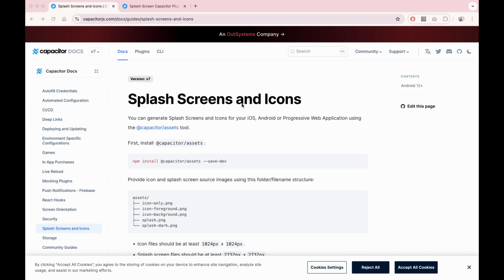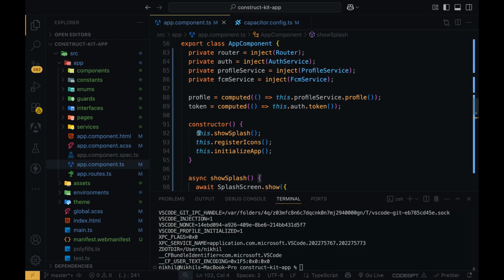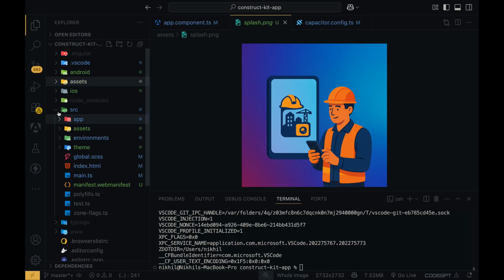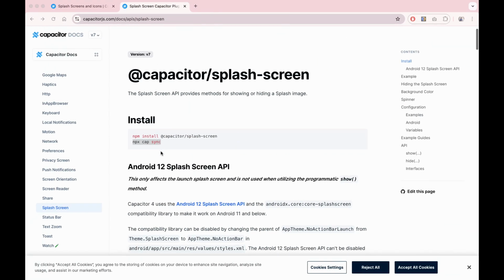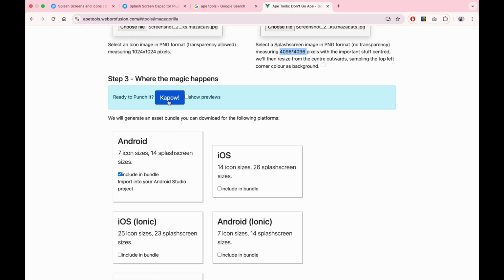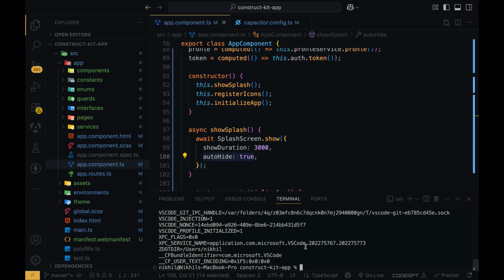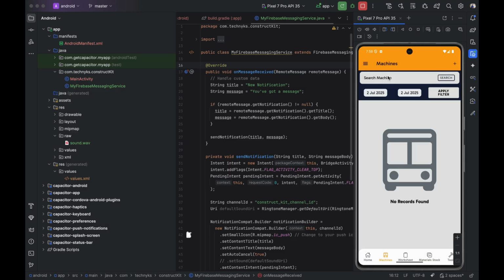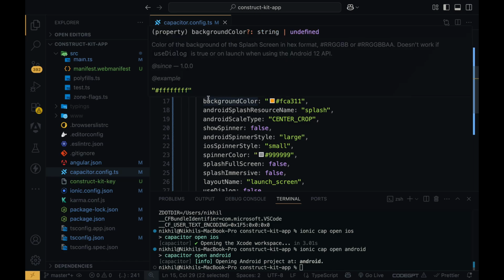Custom Icon and Splash Screen with Ionic 2025 - 100% Working | Step-by-Step Guide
🚀 Ultimate Guide to Custom Splash Screen & App Icon in Ionic 2025 – 100% Working Capacitor Setup!
In this video, I’ll show you the correct and updated method to set up a custom splash screen and app icon in your Ionic app using Capacitor. Whether you're building for Android or iOS, this setup ensures your app looks professional from the moment it launches.

🧠 Ideal for beginners and experienced developers alike — fix all common splash/icon issues and streamline your mobile UI experience.